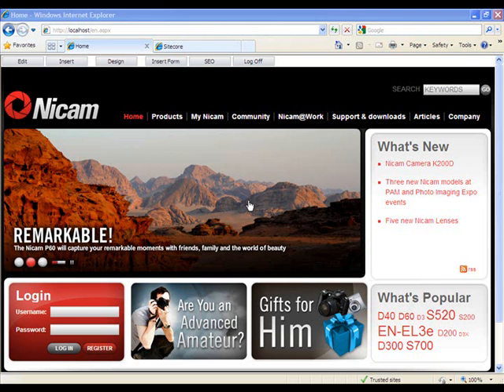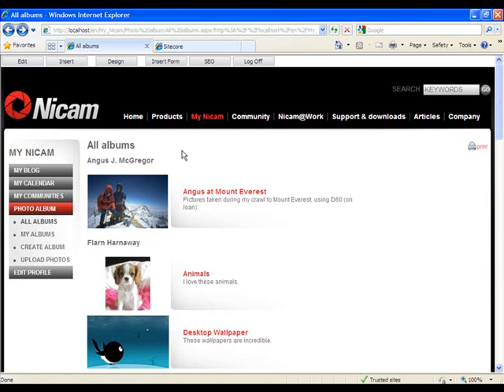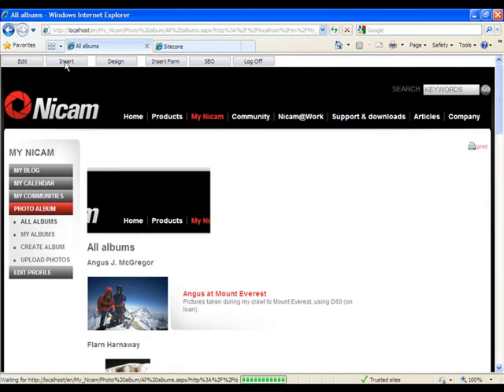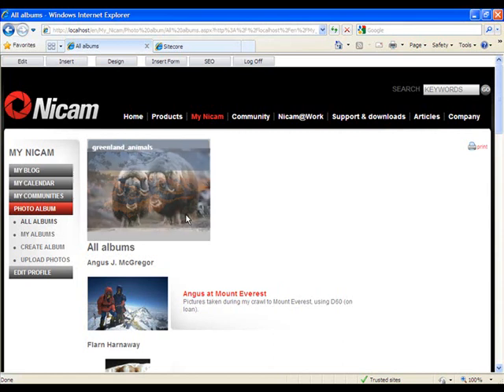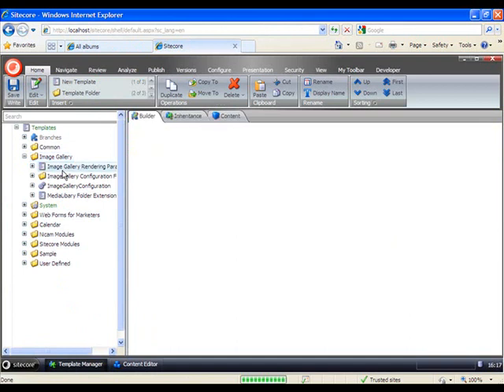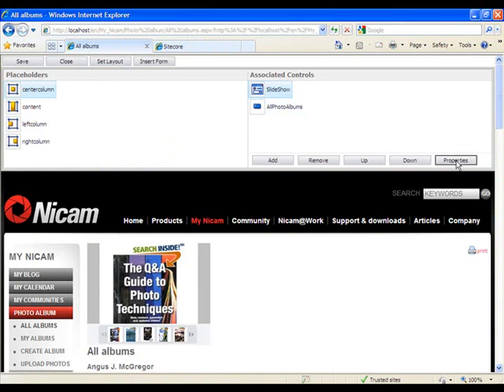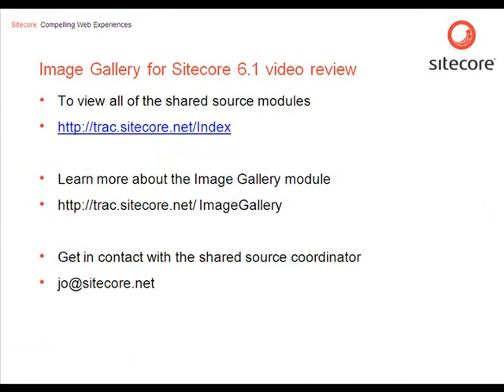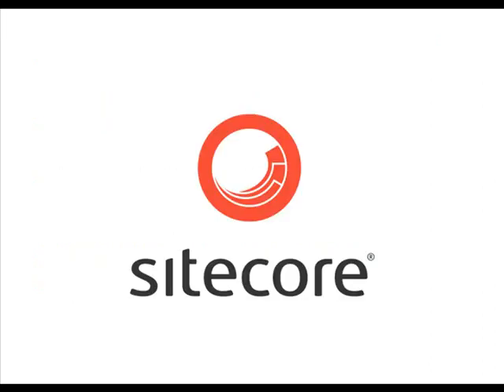Image Gallery for Sitecore 6.1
A new video review for the Image Gallery module from the Sitecore shared source library. The module has been updated to Sitecore 6.1 by taken advantage of a new feature called Rendering Parameters Templates.